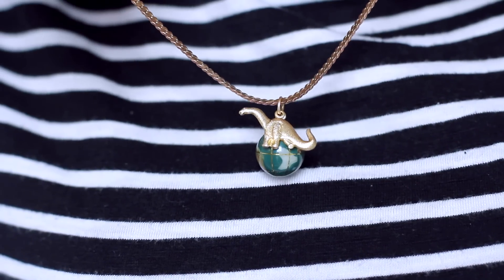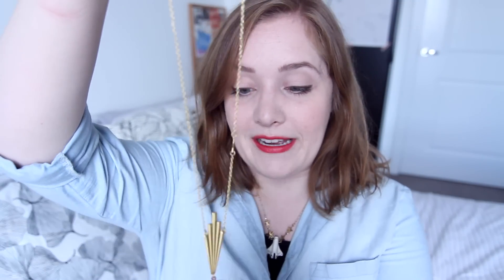Screens and Pixels | Silver Play Button, The Curious Incident, Alice Underground, Etc.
Lots of things to recommend in a new Screens & Pixels video!

The Giveaway is for a pair of Helios and Selena necklaces from Eccentric Eccentricity:

To enter Tweet using @booksandquills and @EEJewellery with your favourite piece of jewellery from their (a picture, a link, the name, whatever you prefer!)

Have fun browsing! The giveaway is international and ends midnight August 30th (London time).

Mag+Art.

Apparently it closes on the 30th, but there are still some tickets left!

I received free tickets to both The Curious Incident and Alice Underground. As usual, all opinions are my own. :)

// M E

Follow what I'm reading.

// D E R P I N A M O D E